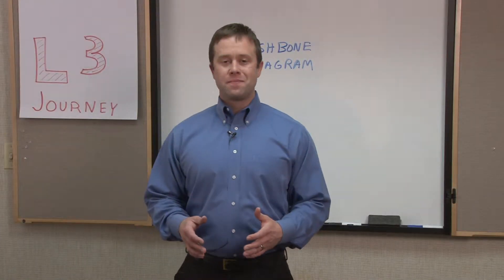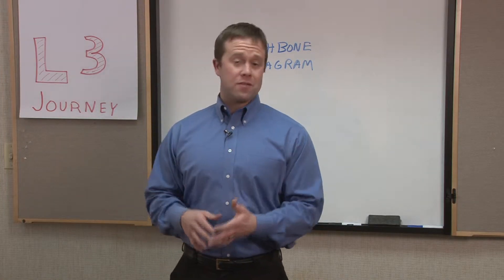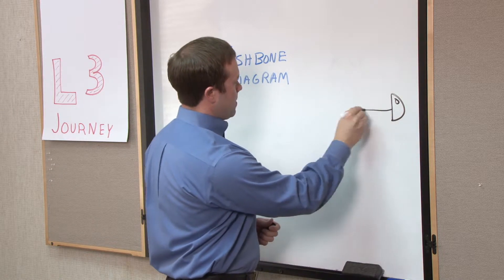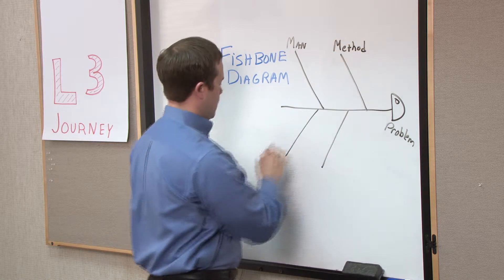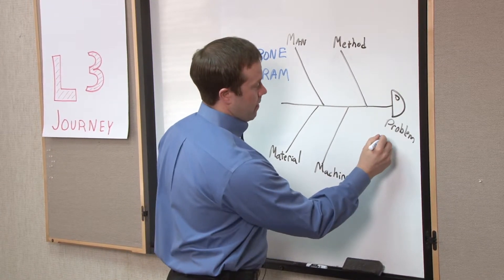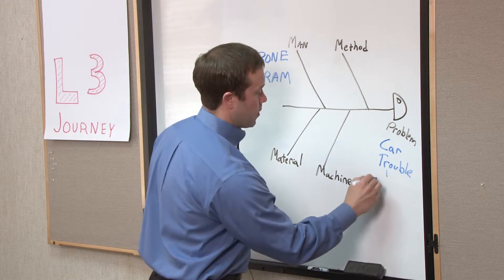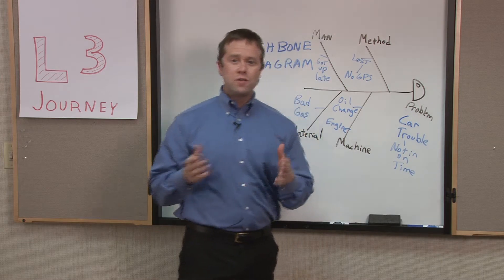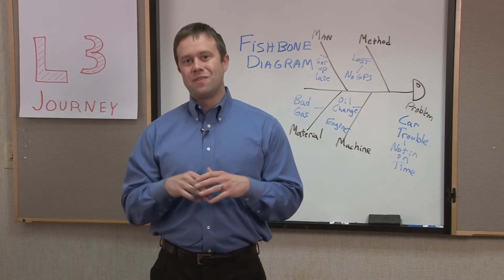L3 Demystified: Fishbone Diagram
L3 Fishbone Digram